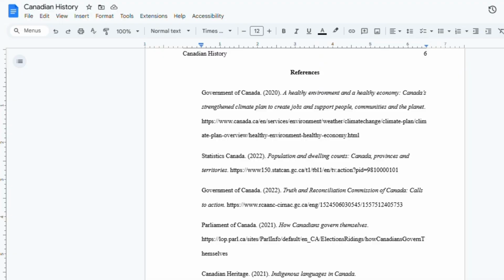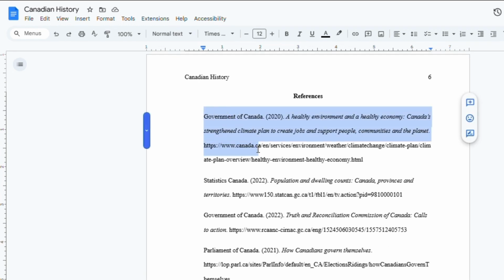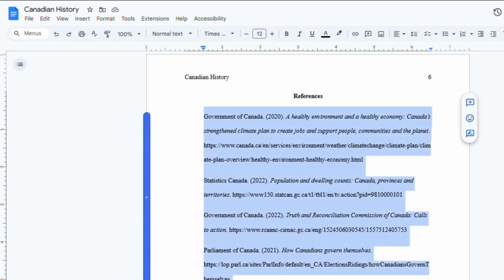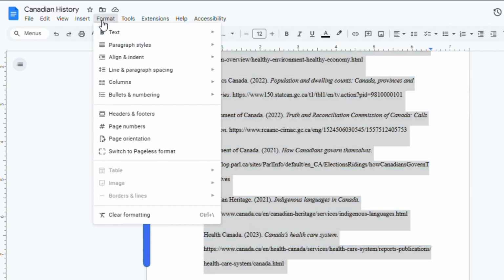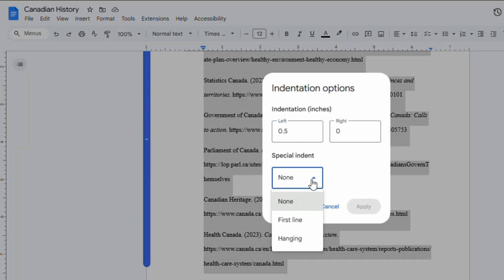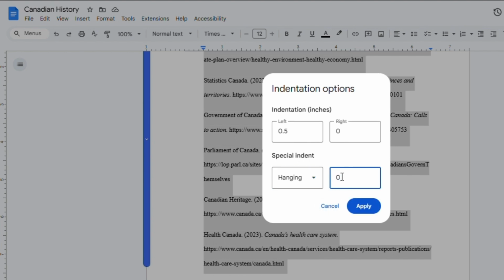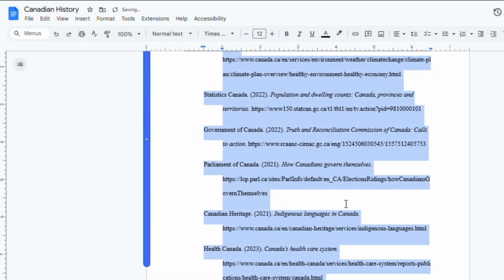How To Create a Hanging Indent in Google Doc for APA Format 7th Edition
Master APA 7th Edition formatting! This quick and easy tutorial shows you exactly how to create a hanging indent in Google Docs, perfect for your reference list or bibliography. Get your academic papers looking professional in minutes!

Learn:

How to add a hanging indent in Google Docs
APA 7th Edition formatting essentials
Simple steps for perfect bibliographies